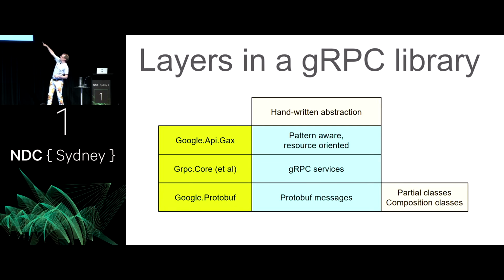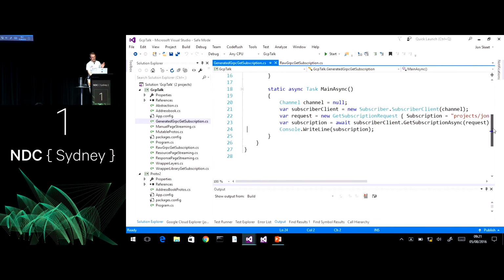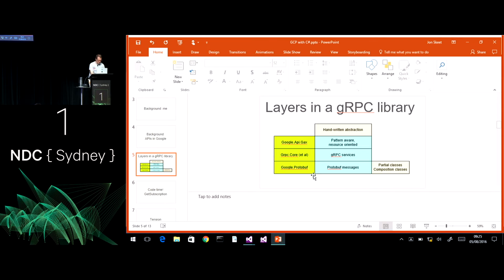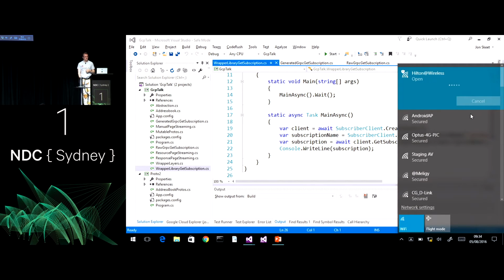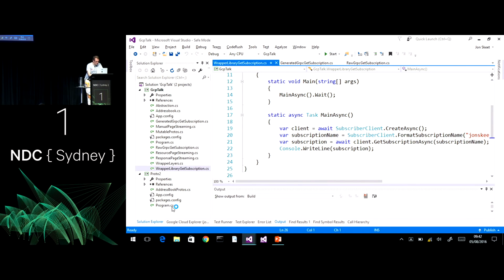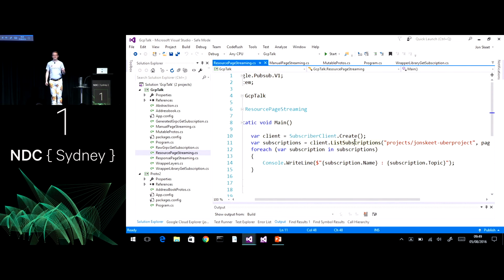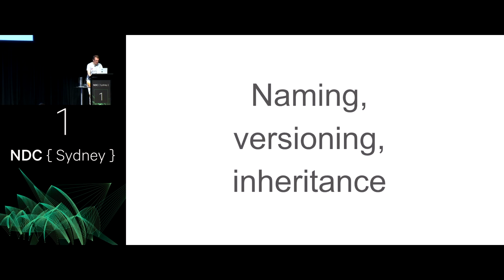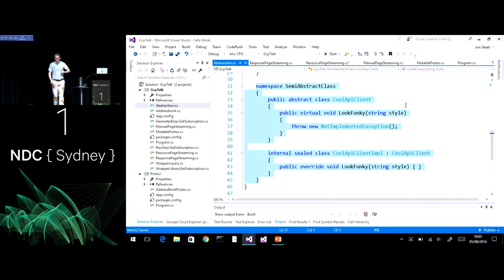Accessing the Google Cloud Platform with C# - Jon Skeet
The majority of my role within Google is to make the Google Cloud Platform easier to use for C# developers. If you feel friction when using our services, it's my job to make that friction go away. When you're writing your app, most of the time you don't care about the details of the RPC system, the serialization, or authentication - you just want simple access to machine learning, image recognition, fast storage and all the other cool things my colleagues build.
In this talk I'll share the challenges we've faced, the design decisions we've made and the consequences of them. How does code generation affect versioning? How can we provide fine-grained tuning where necessary, but a great out-of-the-box hassle-free experience? When is a higher level of abstraction worth manual coding, and when does simple augmentation make more sense?